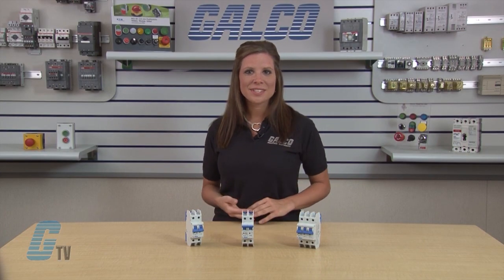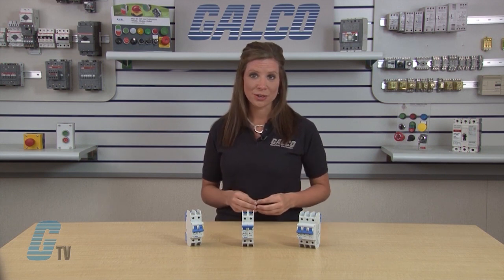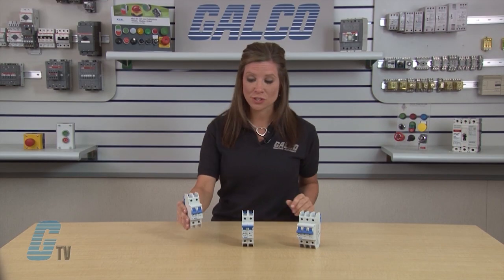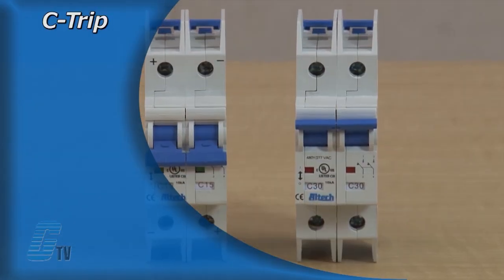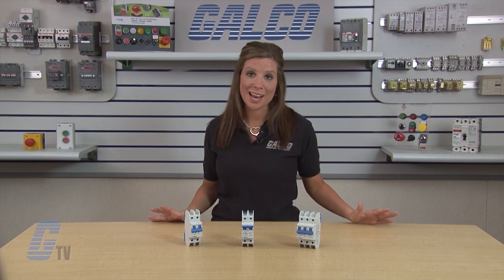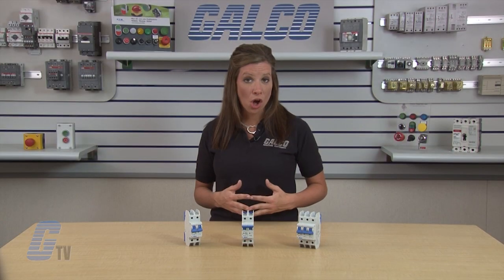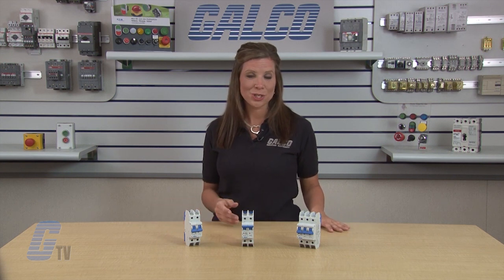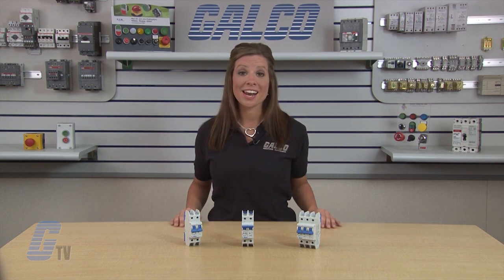Altech L-Series Miniature Circuit Breaker Review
The L Series of miniature circuit breakers from Altech offer a compact solution to your protection requirements. These miniature breakers are current limiting, DIN rail mounted and can offer a good equivalent to fused systems. Application specific trip curves of C and D, provide maximum circuit protection. A wide range of accessories will complete the installation including shunt trips, auxiliary contacts, alarm contacts, undervoltage release, busbars and more.

L Series Features:
    * Branch Circuit Protector
    * Use as Overcurrent Protection
    * UL 489 - E305318
    * C, D Trip Characteristics
    * DC Versions Available
    * 240/480Y/277 VAC
    * 0.2 to 63 Amps
    * Finger Safe Terminals
    * Positive Trip Indicator
    * Line/Load Reversible